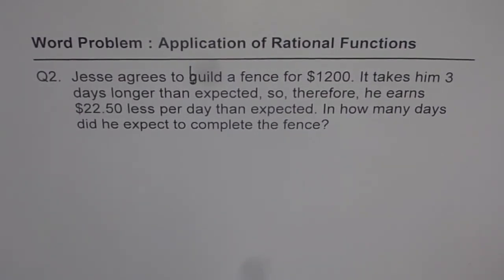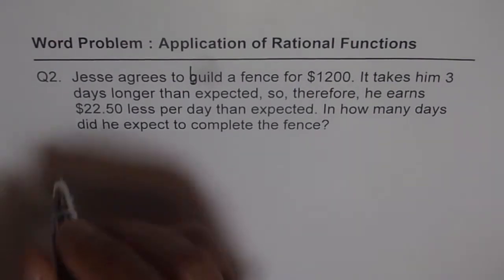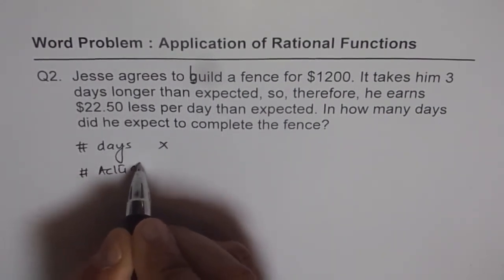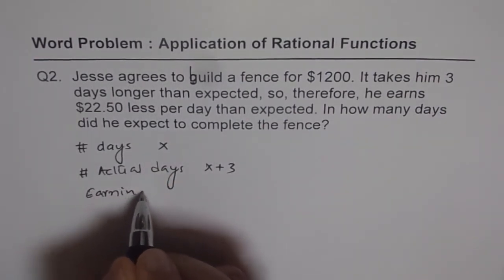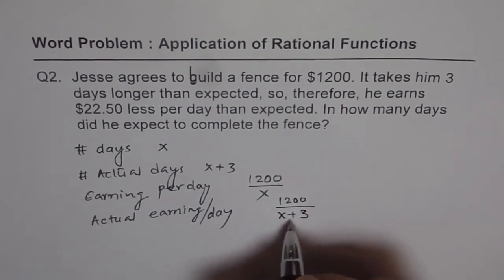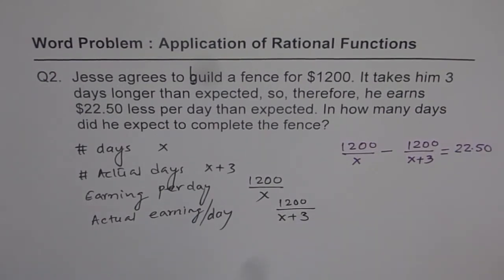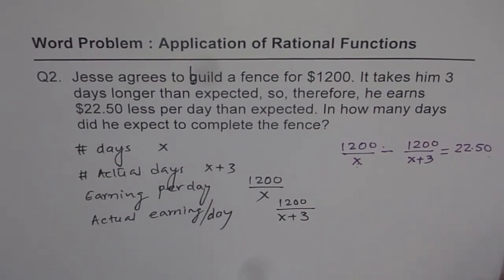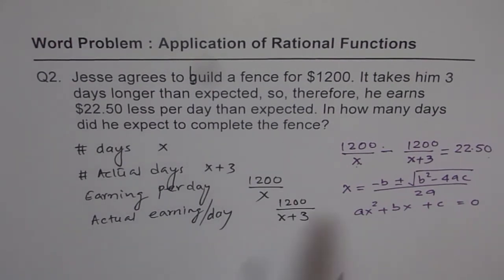Q2 Days to Build Fence Rational Function Word Problem